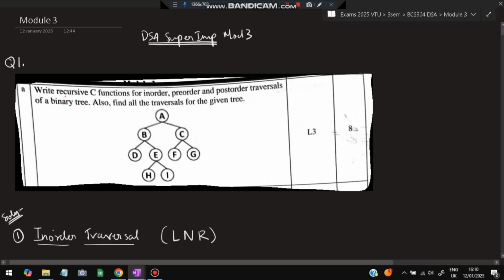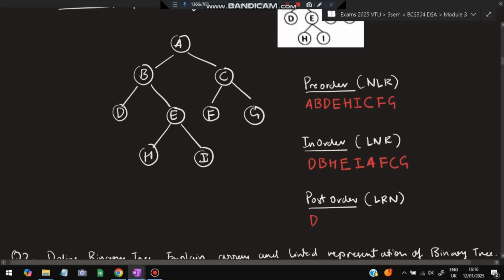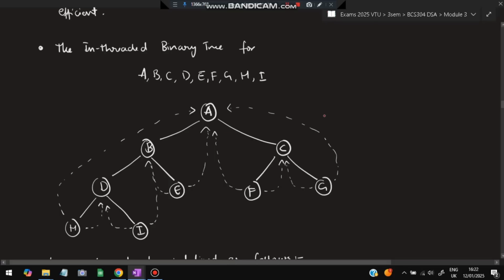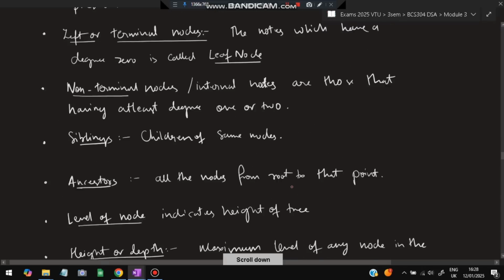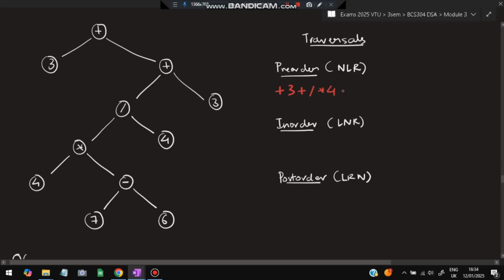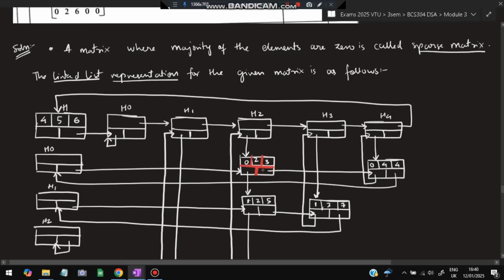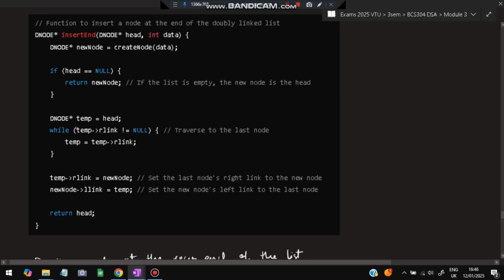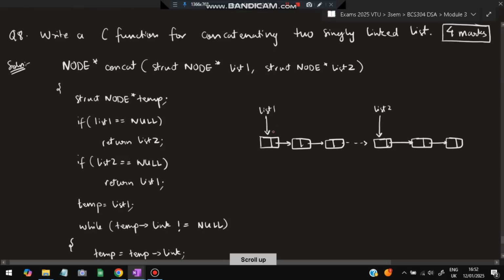DSA MODULE 3 SUPER IMPORTANT💯🤩| BCS304 MODEL PAPER SOLUTIONS + PASS PACKAGE | VTU 3rd SEM CSE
DSA MODULE 3 SUPER IMP💯🤩| BCS304 MODEL PAPER SOLUTIONS + PYQs | 22 Scheme VTU 3rd SEM CSE

DSA PASS PACK
DSA PASS PACKAGE

Never Miss the Most Expected Questions from Data Structures and Application. In this video, learn Trends and Patterns seen in the Previous Year VTU exam papers. Selected PYQs 🎯 With Best Shortcuts | Data Structures and Application | Most Expected Questions with Solutions PDF | Afnan Marquee

⌛ Time Stamps

0:00 Write recursive C functions for inorder, preorder and postorder traversals of a binary tree. Also, find all the traversals for the given tree. 🔥🔥🔥

7:20 Define Binary Tree. Explain array and linked representation of Binary Tree. 🔥🔥🔥

10:24 Define Threaded Binary tree. Construct In-threaded Binary Tree for the following:
A,B,C,D,E,F,G,H,I 🔥🔥🔥

15:38 Define the following terminologies in a Tree:
i) Degree ii) Non terminal iii) Sibling iv) Ancestor v) Level vi) Height 🔥🔥🔥

18:15 Draw a binary tree and find out the binary tree traversals for the following expression:
3+4*(7-6)/4+3 (Expression Tree Qn) 🔥🔥🔥

26:38 Define Sparse Matrix. For the given sparse matrix, give the linked list representation. 🔥🔥🔥

32:25 Define Doubly Linked List (DLL) and write functions to perform the insert, delete and search a node with given key value. 🔥🔥🔥

39:25 Write a C function for concatenating two singly linked list. 🔥🔥🔥